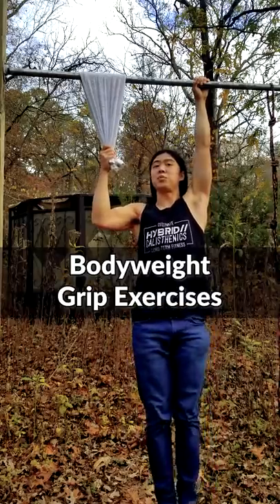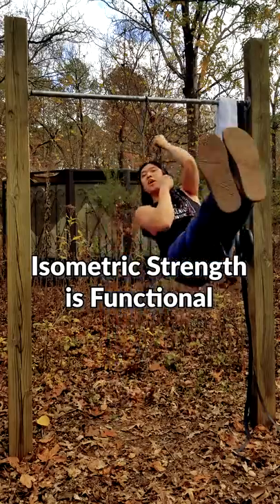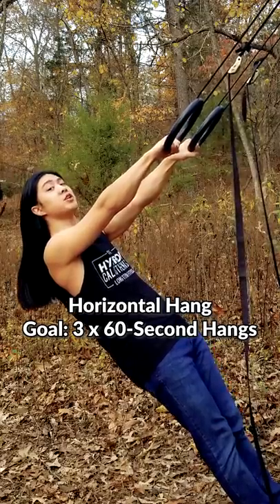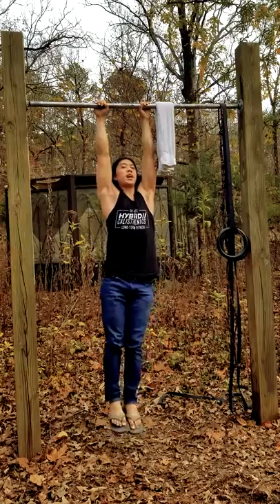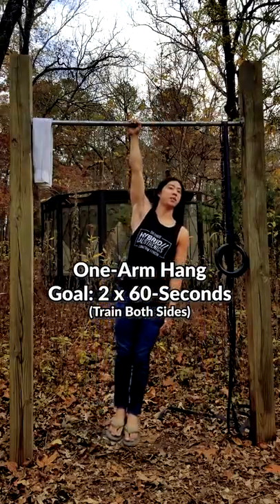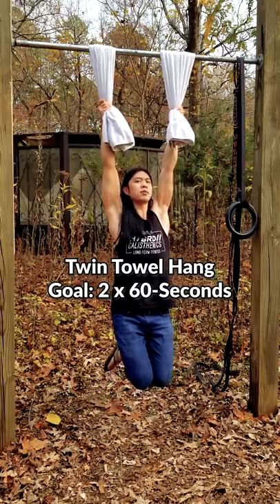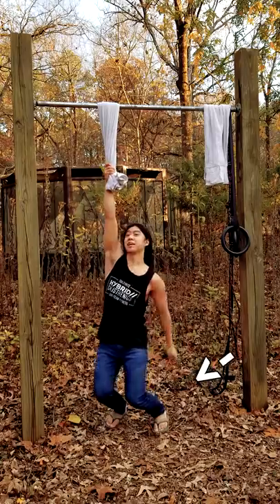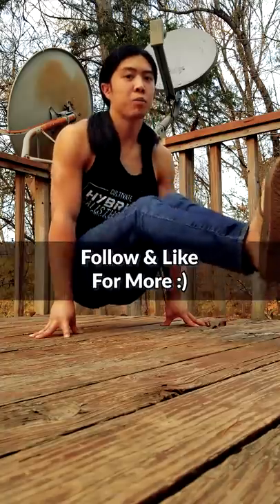INCREASE GRIP STRENGTH - Bodyweight Exercises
Come hang out to strengthen your grip!

We don't need the crush grippers to develop a vice-like grip at home. (although the grippers are pretty cool).

Building up to hanging from a towel with one hand is a surprisingly difficult task!

We also build our forearms with grip exercises like this.

The muscles responsible for our grip are all in our palms and forearms. We don't have muscles in our fingers (other than the tiny ones on our skin that hold up our hairs).